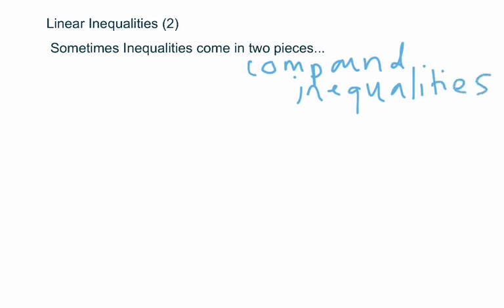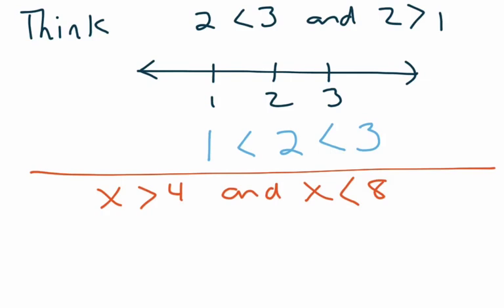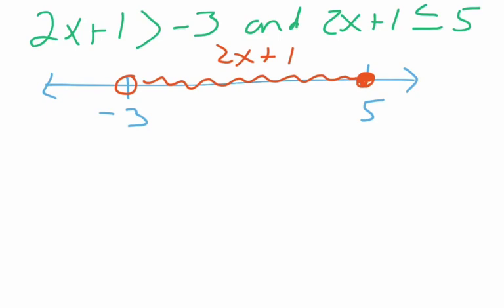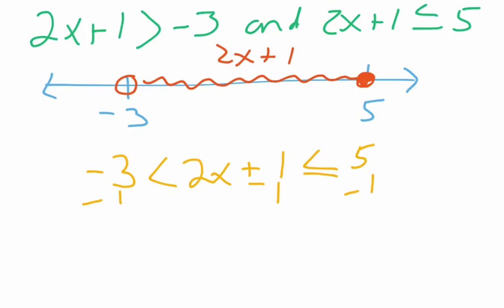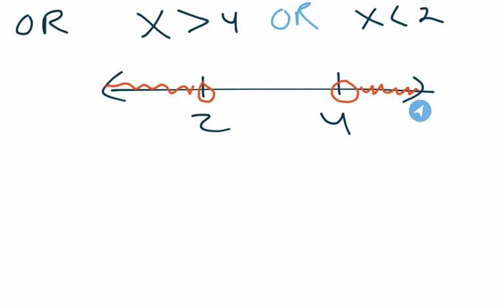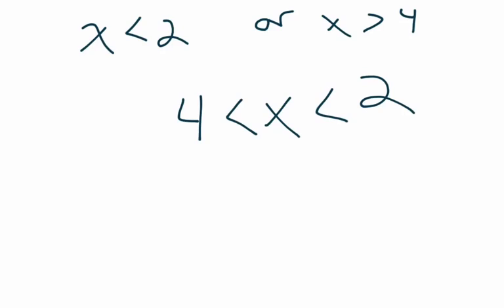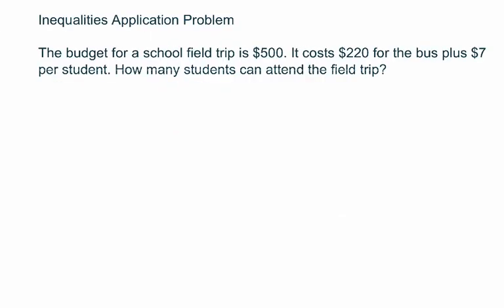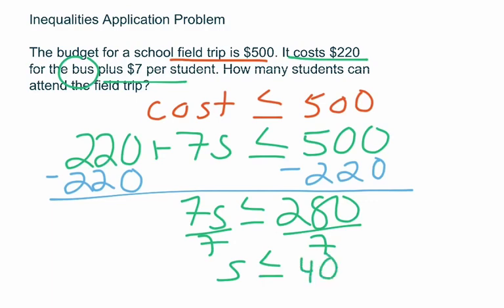Linear Inequalities - Part 2